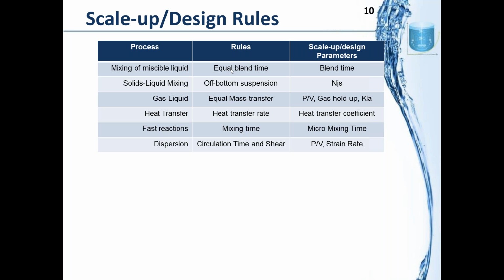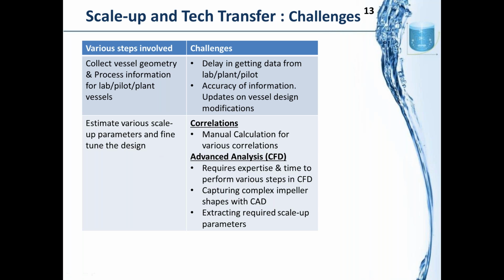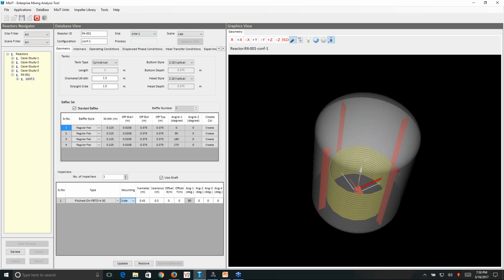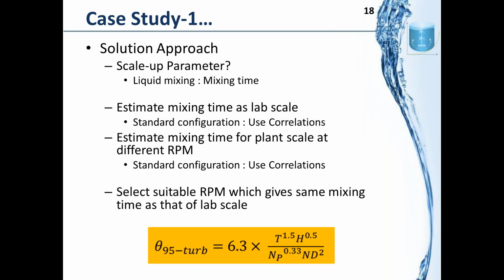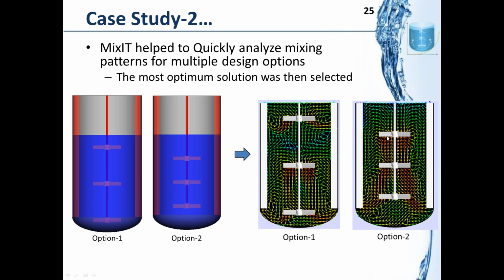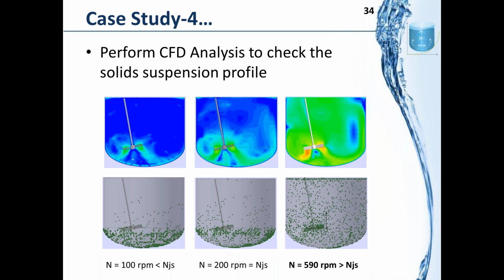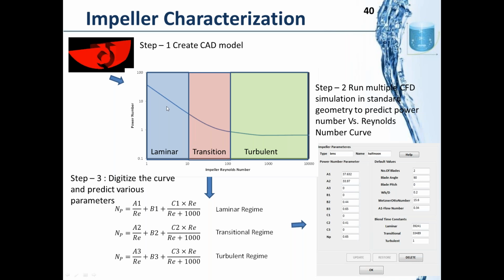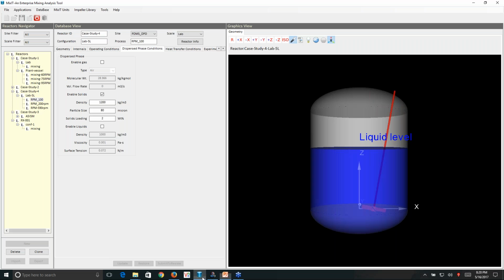Accelerate Your Scale up And Tech Transfers With MixIT Mixing Analysis Tool